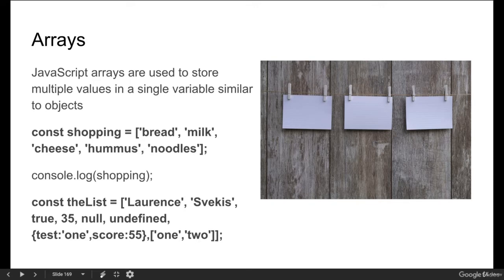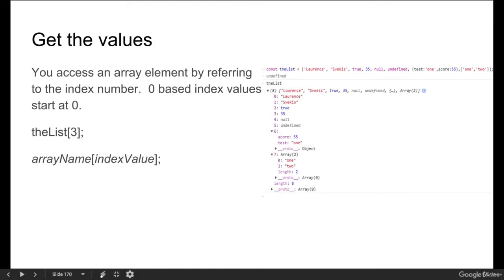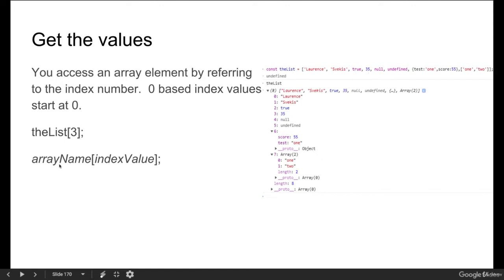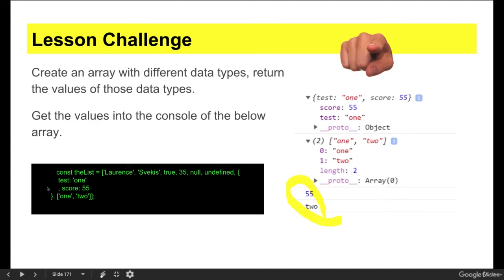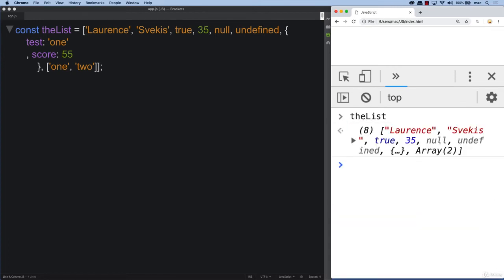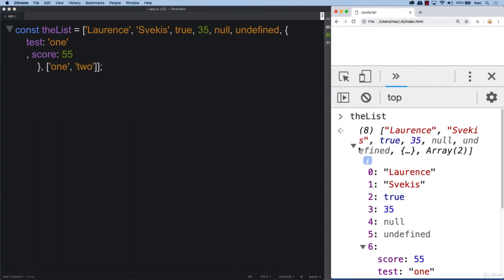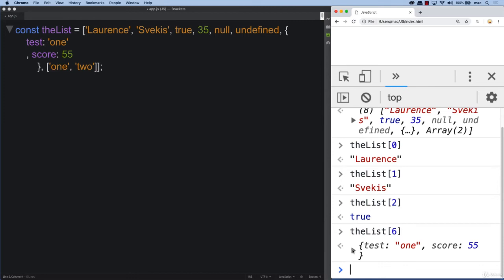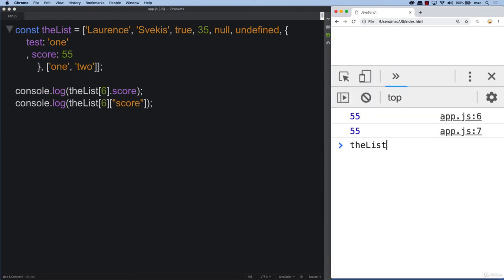Lec-26 || Arrays In JavaScript || JavaScript Complete Course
Hey!
There Is A Complete JavaScript Course For You.In This Video We Will Discuss The arrays in JavaScript.